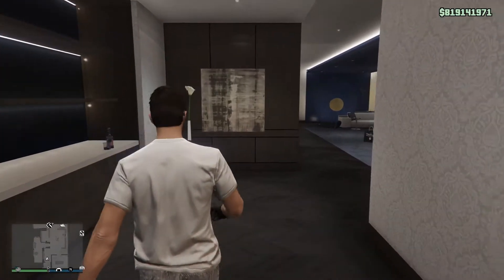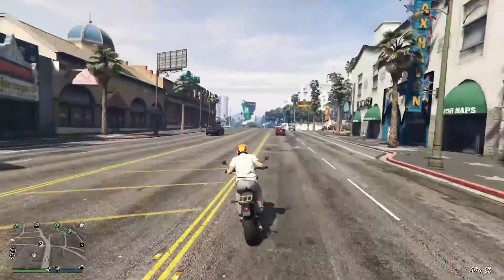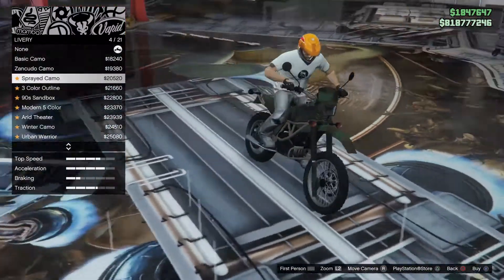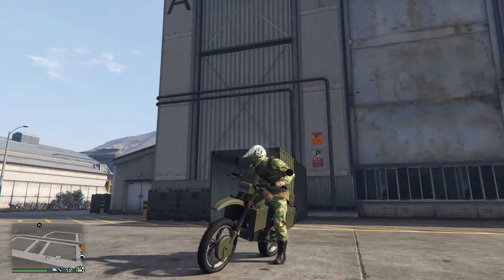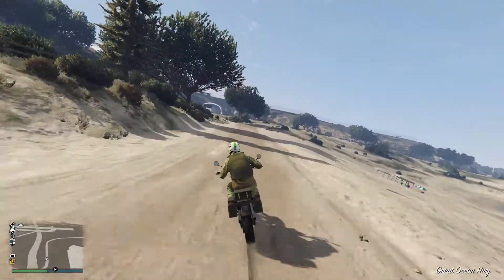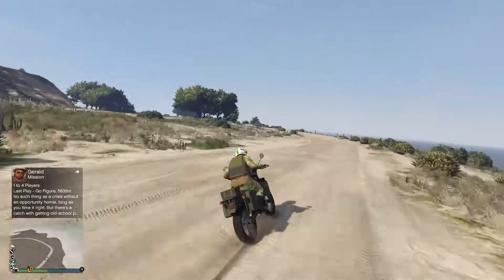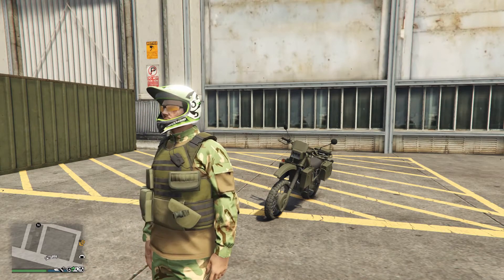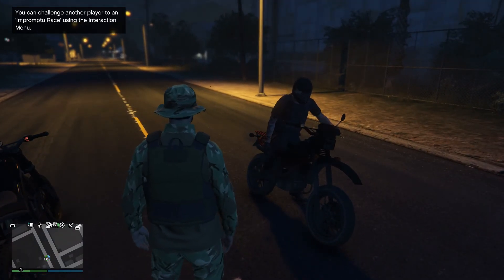GTA Online (Maibatsu Manchez Scout) Buying Customization and Review! Showcase! (Armstrong MT500)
This video covers the buying, customization, and review of the Maibatsu Manchez Scout. This GTA Online vehicle is based predominantly off of the Armstrong MT500 and MT350 motorcycle. This bike may also resemble the Kawasaki KLR250. More details on the real life version(s) of this vehicle in the background section of this video. As always, have a great day!

Time Stamps:
0:00 - 1:07 - Buying the Maibatsu Manchez Scout
1:07 - 3:14 - Real life version, pre-custom look, test drive/review
3:14 - 7:09 - Customization
7:09 - 8:21 - Showcase
8:21 - 12:19 - Final test drive/review
12:19 - 16:37 - Background/brief history

Links:
- Background/history of Armstrong CCM, Armstrong MT500 and MT350

Maibatsu Manchez Scout Final Product:
Primary Color - Matte Olive Drab
Secondary Color - Olive Drab
Livery - None

Other Modifications:
Armor - Armor Upgrade 100%
Bodywork - Dual Support Bars
Brakes - Race Brakes
Engine - EMS Upgrade, Level 4
Exhaust - Big Bore Exhaust
Front Mudguard - Bevelled Mudguard
Horn - Cop Horn
Lights - Xenon Lights
Panniers - Dual Storage Boxes
Top Box - Storage Boxes and Jerry Can
Transmission - Race Transmission
Turbo - Turbo Tuning
Wheel Type - Stock
Wheel Color - None
Tire Design - None
Tire Enhancements - Bulletproof Tires
Tire Smoke - White Tire Smoke

TGKS Productions is a creative and ambitious YouTube Channel that has its primary focus on the popular open world games of GTA Online and Red Dead Online for the near and foreseeable future. Our most dedicated member consistently streams grinding videos for both games mentioned above and is happy to be able to help others in, as well as outside of these streams. We also plan to upload tips, guides, and walkthrough videos, for both games, as well as showcase new content. Keep in mind that everything done and accomplished in these games are completely LEGITIMATE according to the guidelines of the game developers, RockstarGames. As far as beyond the near future, TGKS Productions does plan to showcase other games and take part in other endeavors.